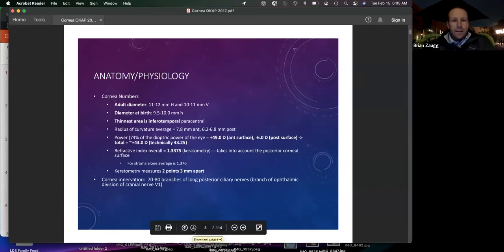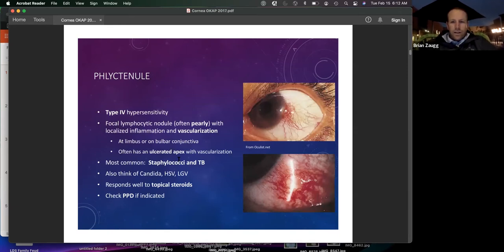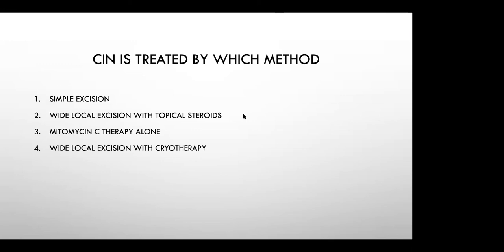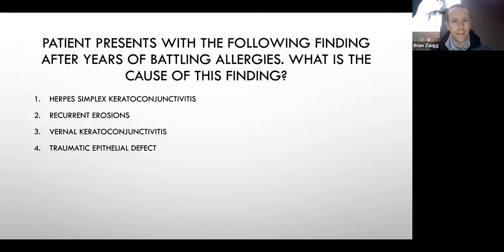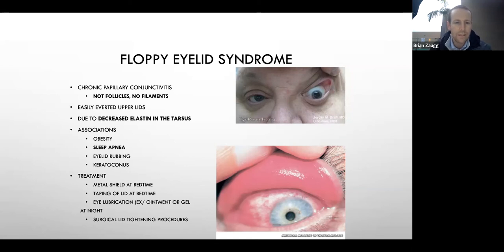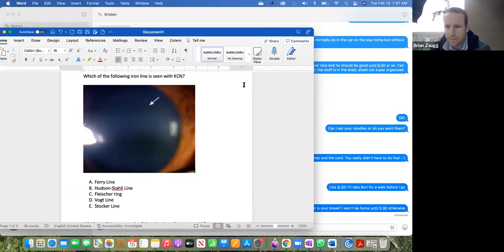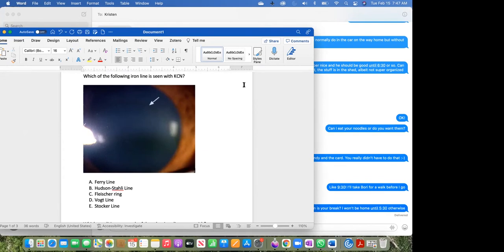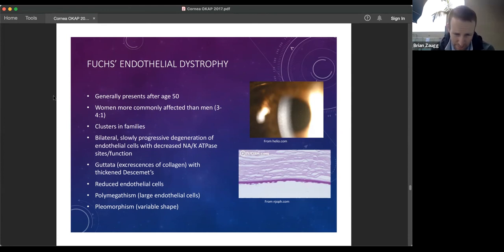OKAP Review: Cornea - 2021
Title: OKAP Review: Cornea
Author: Brian E. Zaugg, MD
Date: 3/2/2021